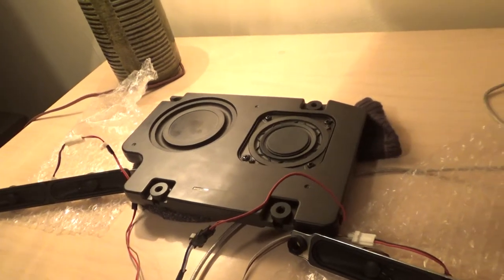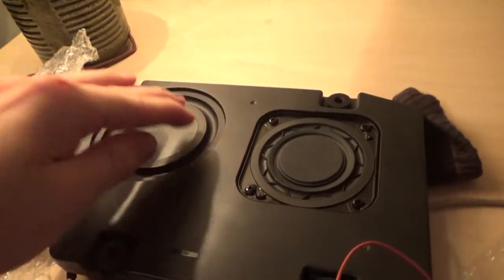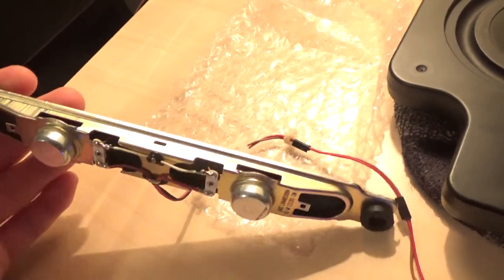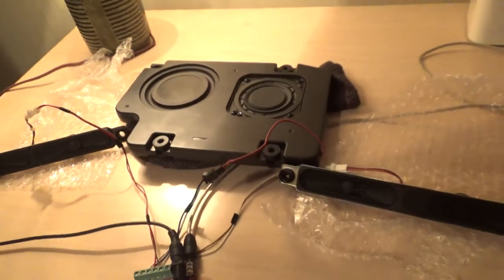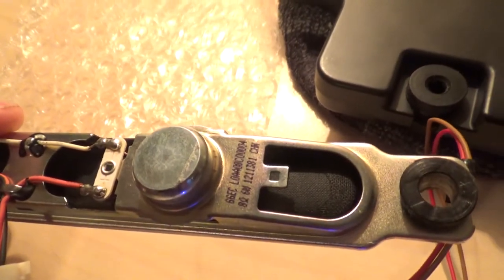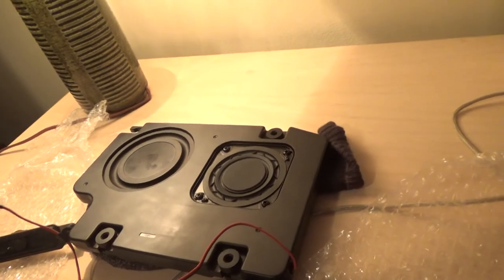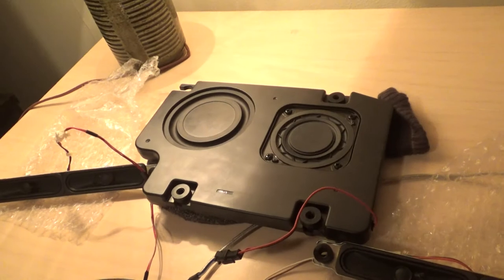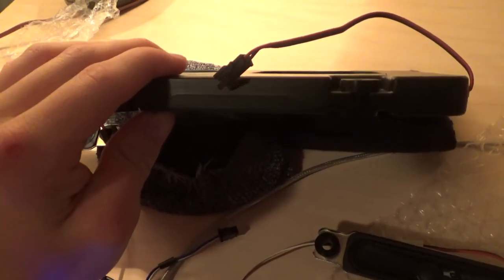Panasonic/GGEC TV Speakers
This is a TV Speaker Set I have wanted for a long time. I am so happy I finally found it. Very impressive sound.
Subwoofer:
Enclosure: Sealed w/ Weighted Passive Radiator
Driver: 3.5"
Part Number: L0AZ08A00001
Manufacturer: GGEC (GuoGuang Electric Co Ltd.)

Left/Right Speakers:
Impedance: 8 Ohms
Power: 6W (Per Coil)
Size: 1"X3" (Per Cone)
Part Number: L0AA08C00004

GGEC is a very common supplier of self contained speaker driver and raw drivers. The YouTube famous Atlas driver found in numerous Harman pruducts is made by GGEC.

This speaker set was pulled from a Panasonic TCP65VT30 plasma TV. This set is also found in the TC-P55VT30.